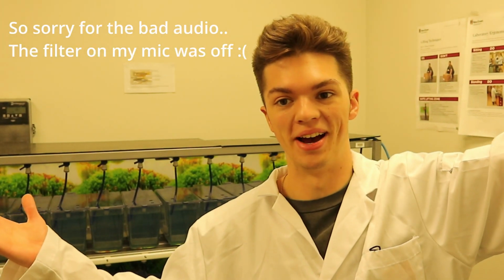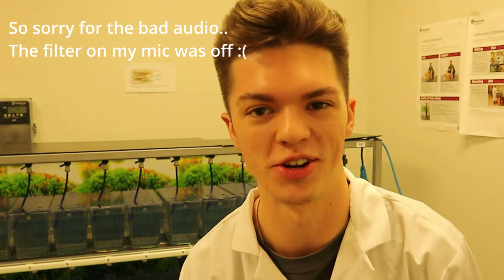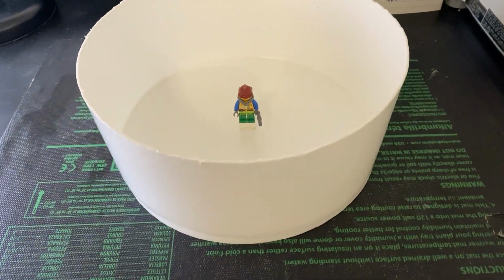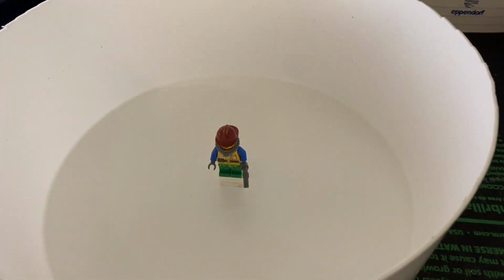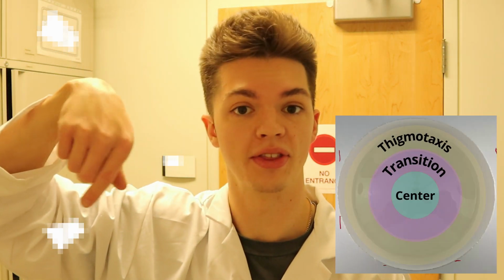You NEED to Apply for Honours!! (What is an Honours Degree?)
So sorry about the bad audio quality when I'm in the lab :(

Hello friends!! Today I explain to you what is involved in an honours degree, give my opinion on why you should consider it, and give you an exclusive tour of where I will be conducting my research! I also include some tips on how I got into the Honours Psychology Program!

This video is part of a series where I show you my unfiltered journey through my undergraduate degree toward medical school! I hope you enjoy! And as always, be sure to subscribe to stay up to date with all my new videos! (Current upload schedule is 1 video every 2-3 weeks, uploaded on Monday at 1pm MST)